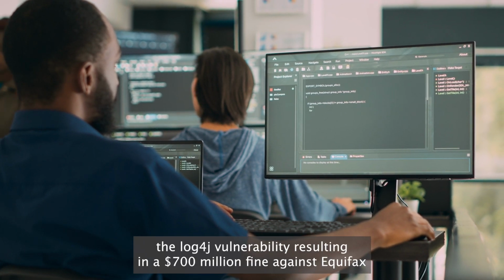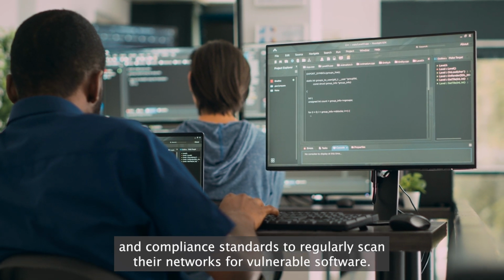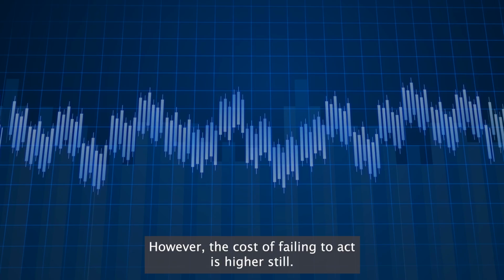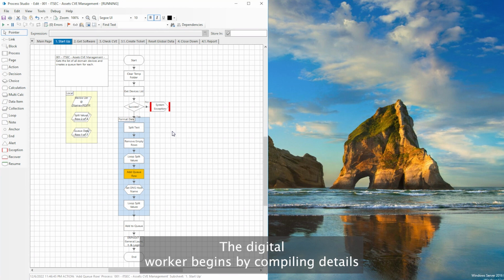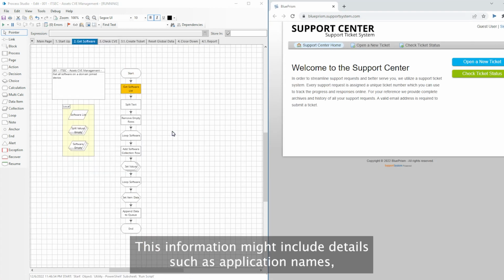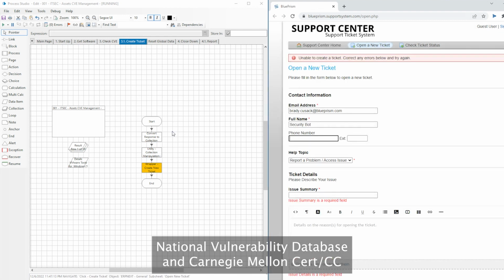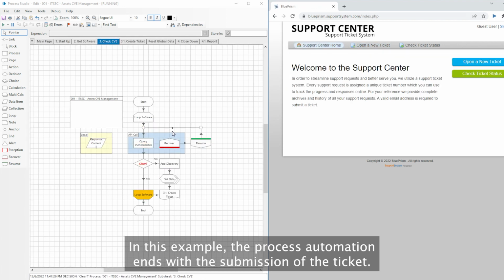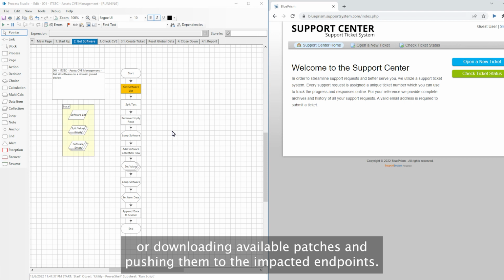Security Automation Management Framework common vulnerabilities and exposures CVE Demo​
Demonstration of common vulnerabilities and exposures (CVE) detection automation – weaknesses and known vulnerabilities in common platforms identified by NIST are found by the SAM framework and reported on for the network security team IT security, or network security operations center (SOC) team.​